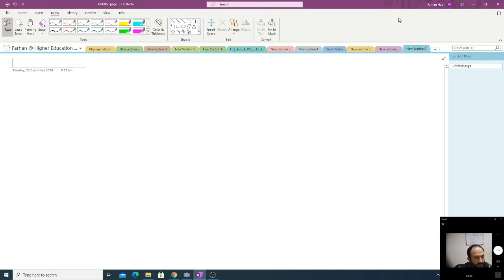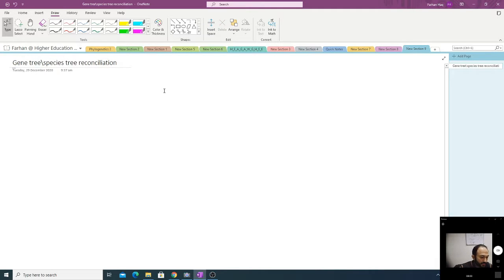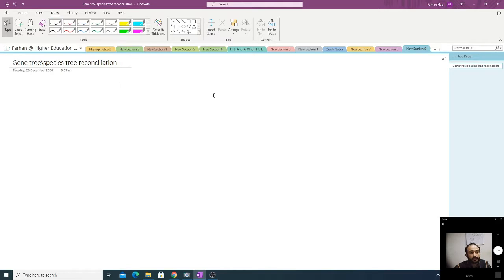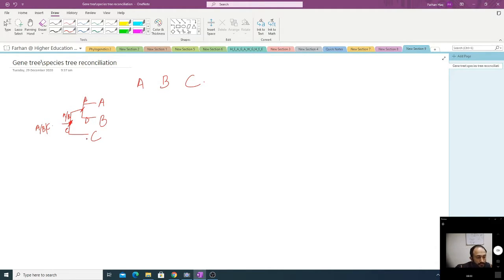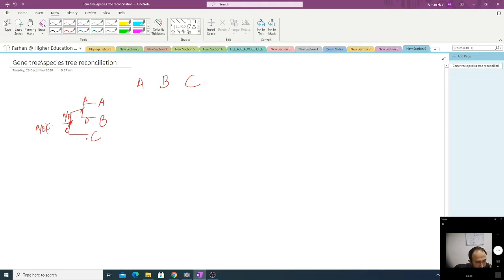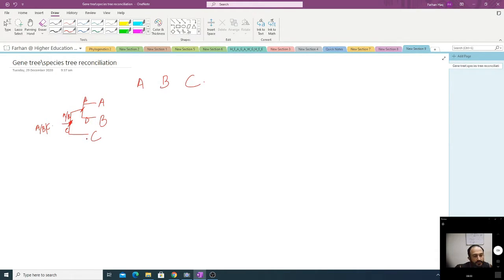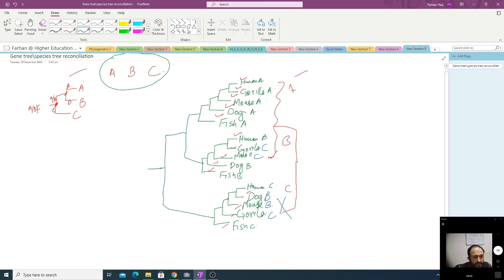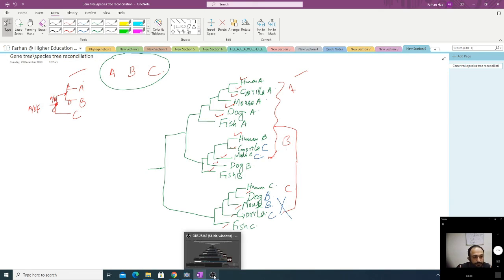Phylogenetic Tree Topology - Gene species tree reconciliation